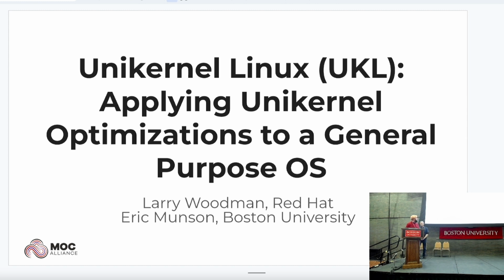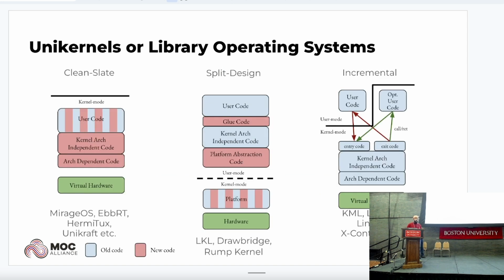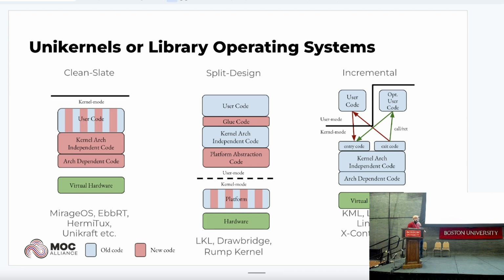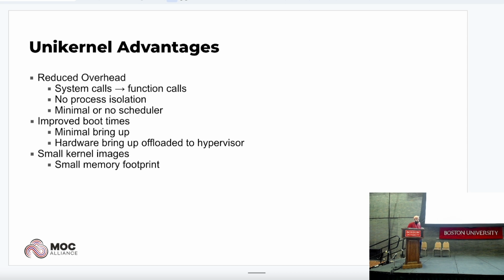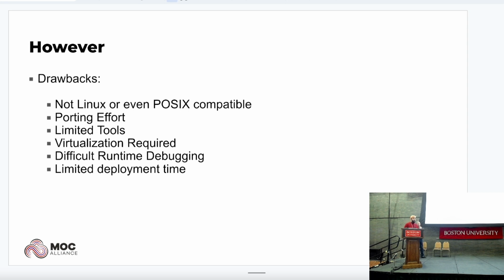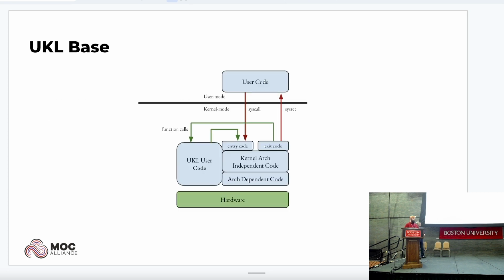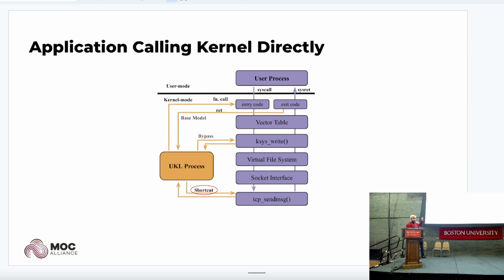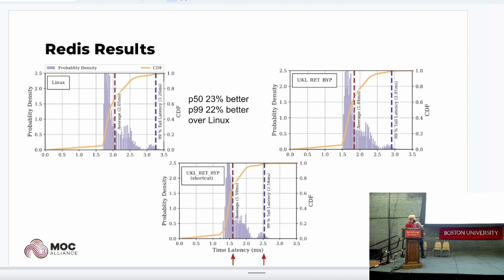Unikernel Linux (UKL): Applying Unikernel Optimizations to a General Purpose OS)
Micro-talk from the 2023 MOC Alliance Annual workshop by Larry Woodman– Senior Distinguished Engineer, Red Hat & Eric Munson- Doctoral Student, Boston University.

Bios:
Larry Woodman has over 36 years of operating system kernel development experience. He started contributing to the AT&T system V UNIX kernel in 1981 at Bell Labs. Over the years he has worked on several versions of UNIX as well as several proprietary operating systems for a variety of hardware and software vendors. For the past 20 years, Larry has been working on the Linux kernel, mostly for Red Hat. The majority of his work has been in the memory management, process management and inter-process communication spaces but also includes work on file systems, hardware support code and device drivers. Larry holds Bachelor’s degrees in Aeronautical Engineering and Computer Science and Master’s degrees in Computer Science and Computer Engineering.

Abstract:
Specialized hardware has enabled us to fundamentally change the way we compute, communicate and store data. However, the challenge with tapping into this new computing paradigm is that developer effort can increase. Developers may need to significantly change their code for every combination of underlying hardware, target workload, system stack, and overhead budget (runtime, energy usage etc). This results in large timeframes for creating and maintaining code, and hence is impractical for a majority of use cases.
One possible approach to reducing this developer effort is co-design. Co-design allows us to create a development cycle that is similar in efficiency to that of software development. It focuses on building specialized hardware blocks and frameworks which have the capabilities and interfaces needed for software integration. Simultaneously, it focuses on developing software that is also designed to improve workload efficiency, and contains appropriate out of the box mechanisms for taking advantage of available specialized hardware. However, while co-design research is important for advancing specialized hardware, we are currently constrained in the extent to which this can be done in current production and research environments. This is because the infrastructure is shared and thus access to hardware is restricted. As a result, there is a deadlock – the current support for specialized hardware is not advanced enough to support co-design research, and there is not sufficient co-design research possible to advance available support for specialized hardware to address restrictions.
CoDes research lab aims to break this deadlock through an on-premise incubation step. Located at Boston University as part of the Red Hat – BU collaboratory, CoDes provides the infrastructure and engineering foundation needed to support co-design based specialized hardware research. It substantially widens the pool of possible projects by minimizing the risk of this research, and by providing researchers with more control over the software and hardware stacks. Once projects reach a certain level of completeness and reliability, they can be transitioned into larger infrastructures and the research can continue in the shared environment. Moreover, the centralization and availability of project data in the CoDes ecosystem, coupled with the above engineering foundation, can i) reduce the overhead of research, ii) validate completed efforts, iii) help identify areas of further improvement/innovation, iv) lower the bar for entry in specialized hardware research, and v) open up new exciting avenues of research.